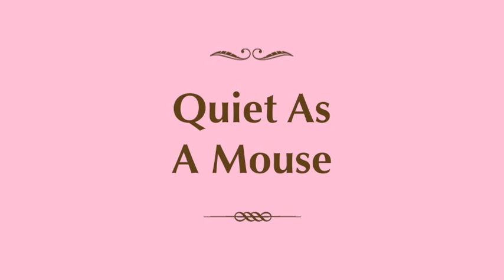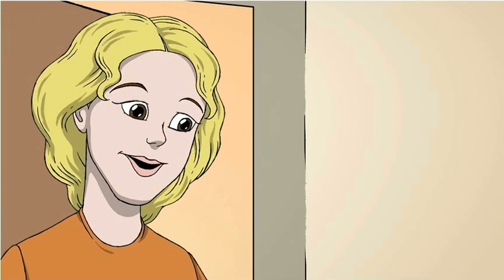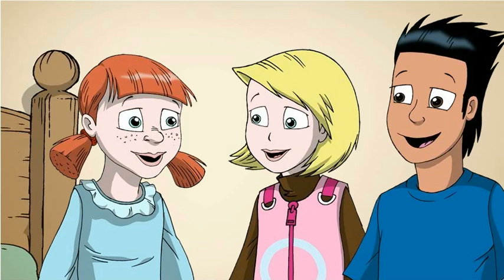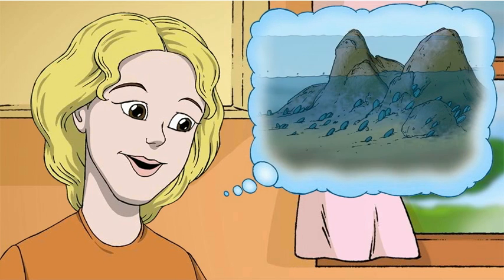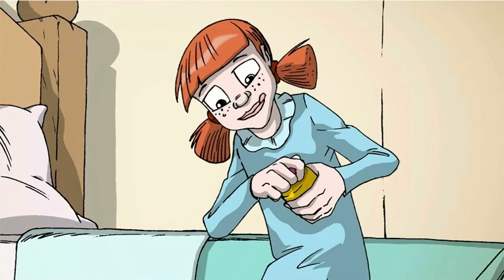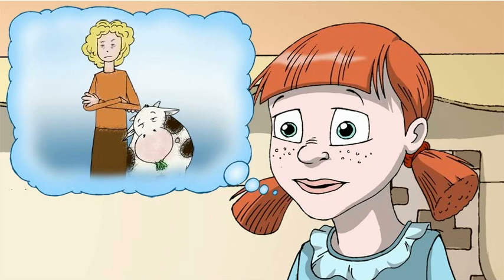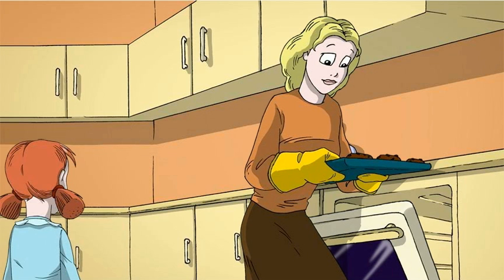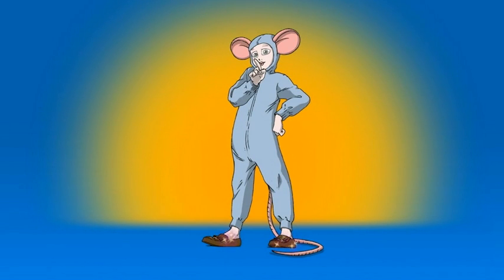Molly Moccasins - Quiet As A Mouse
Molly Moccasins is a new kind of book series calling all young adventurers to read, play, think, imagine and investigate. It's for kids of all ages, supports early learning, literacy development and it also connects young adventurers to the world of fun available to them in their everyday lives. In this story, Molly and her friends discover that expressions are not only fun, they are filled with history!